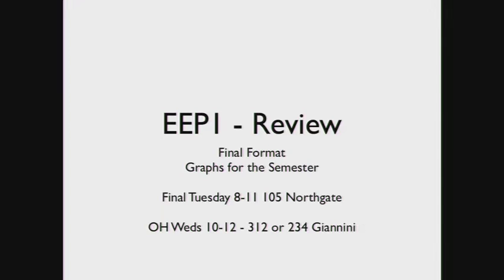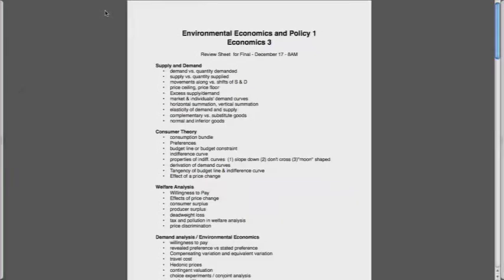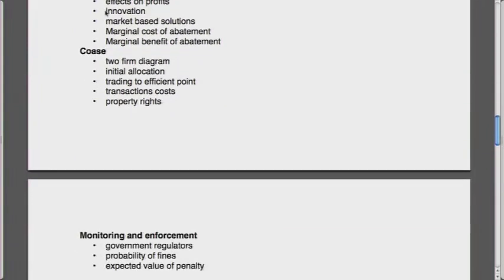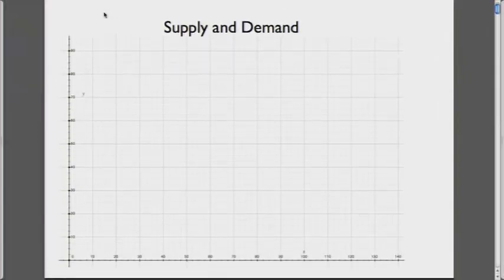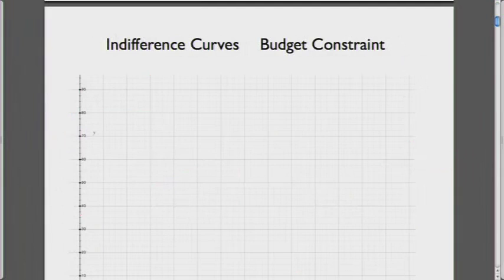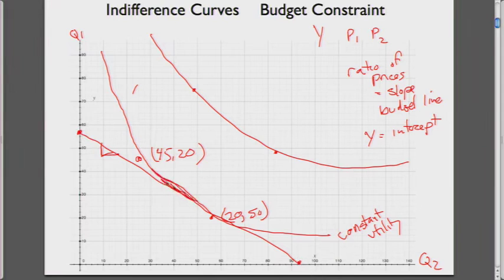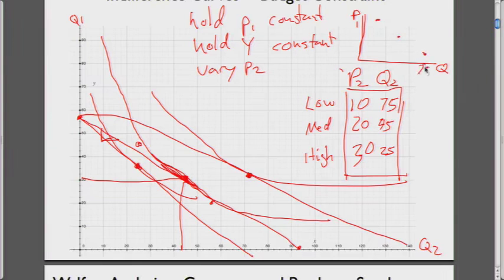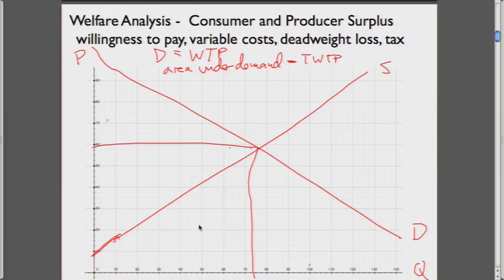2013 12 10 Environmental Economics and Policy C1 Lecture 29 Last mins not avail000